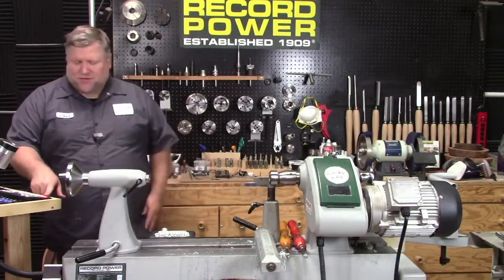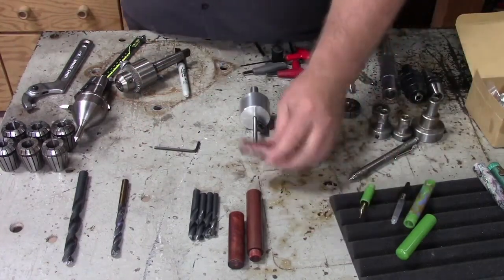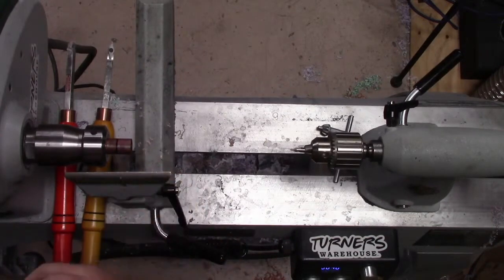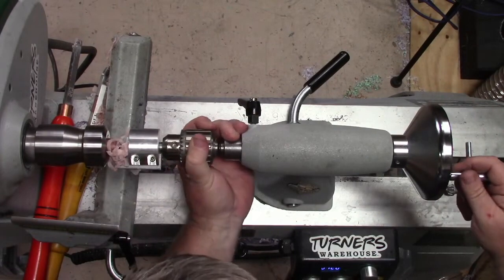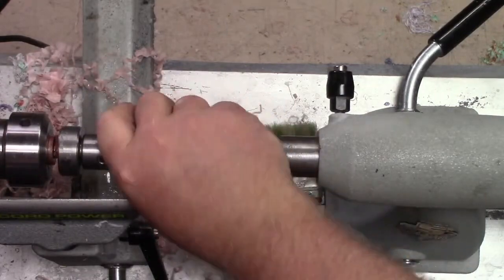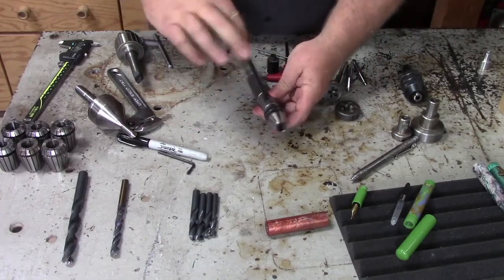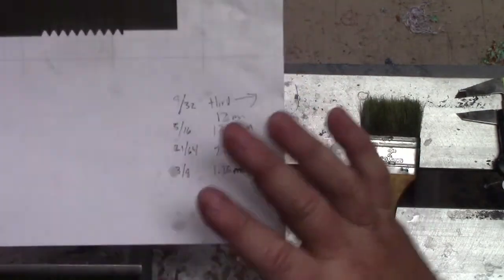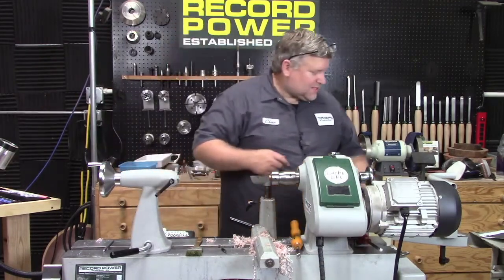Custom/Kitless Bespoke Pens- Making the Section- Live Demo Replay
In this replay of the live demonstration, Chad goes over how to make the section in a custom/bespoke or "kitless" fountain pen.

Here are the Specs:
For the section:
9/32 drill (throughout)
5/16 drill 12mm
21/64 drill 2.3mm
3/8 drill 1.25mm

Cap:
13.2mm drill bit (33/64 pen drill bit on our site)
Drilled to 60mm deep and tapped with M14 thread

Body:
9mm drill bit
Drilled to 73mm
M10x1 tap for the section, and triple start M14 die for the threads on the tenon (for the cap)